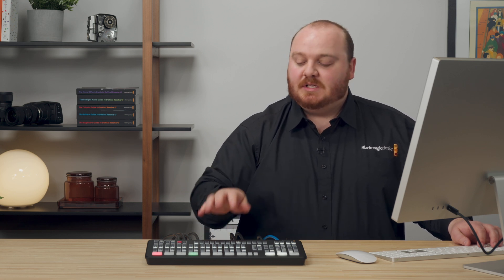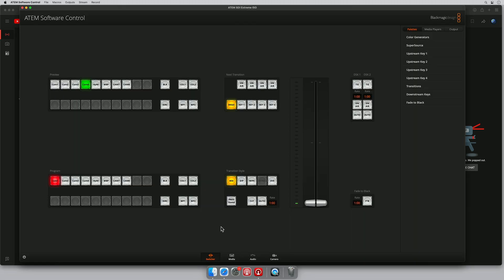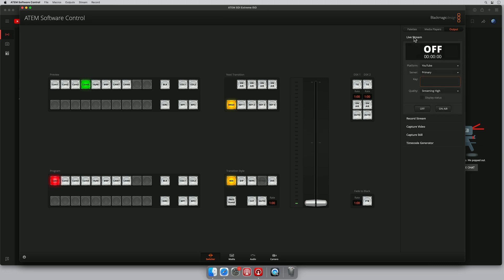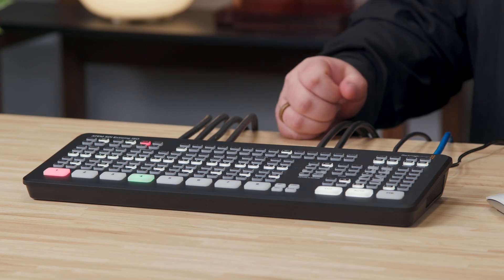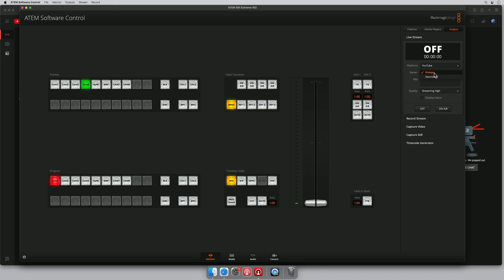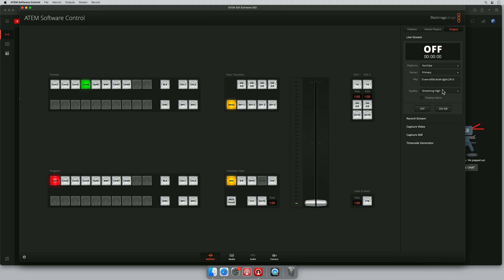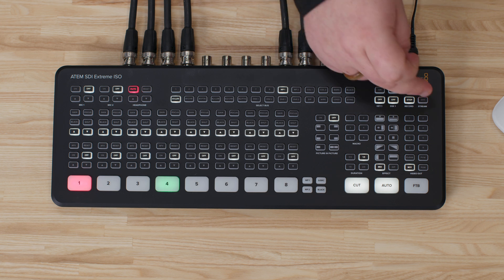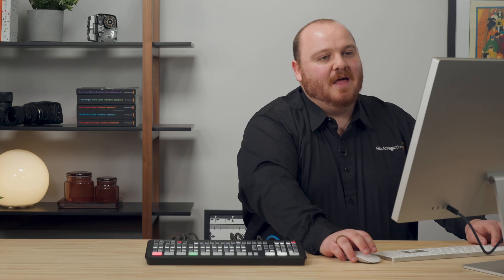How to Live Stream from Your ATEM Switcher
Learn how to live stream from your ATEM Switcher out to platforms such as YouTube, Facebook, Twitch and more.

The latest ATEM software update can be downloaded for free